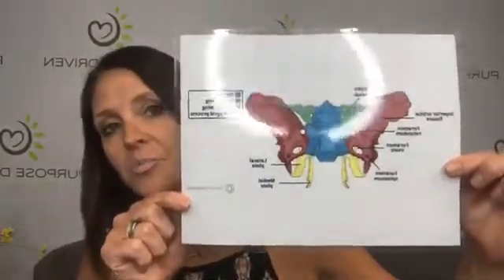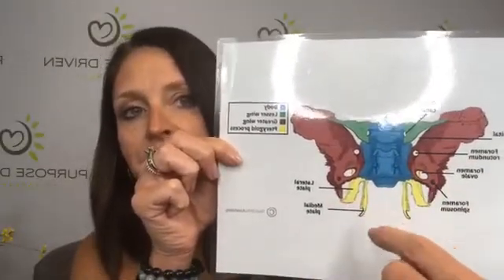Nursing, latching, and gut health...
In this video, I’m talking about one of my clients whose baby was experiencing colic and digestive issues due to his birthing position, and how chiropractic care has been helping him become a happy baby who can keep food down. Many parents aren’t aware of the amazing benefits that chiropractic care can have on their babies, so my awesome team and I are here for you and your little bundles of joy!
Since opening its doors, the doctors at PDC have shared the life-changing effects of natural health care with our community. Our doctors have experienced the power of chiropractic care firsthand in their own lives and are eager to help your family understand the many benefits of care for yourself and your children. We serve families in Eagle, Boise, Star, Meridian, Kuna, Middleton, and the surrounding areas of Idaho.

Purposedrivenchiro.com